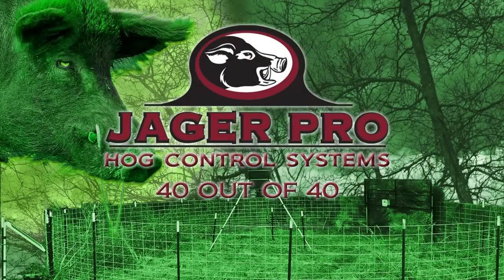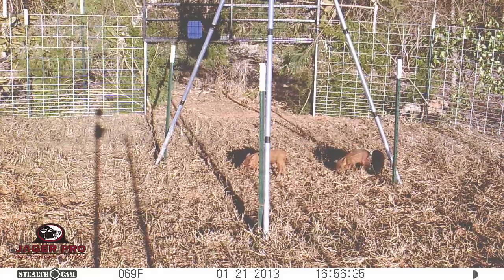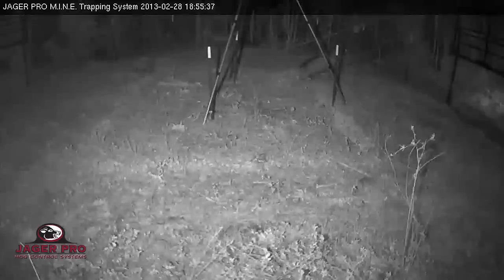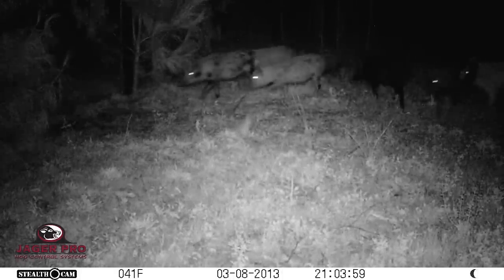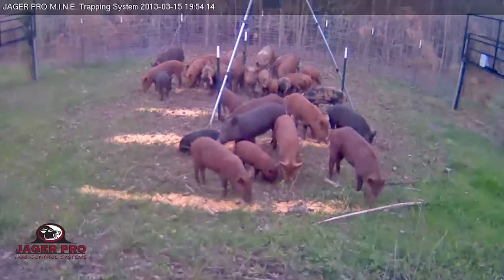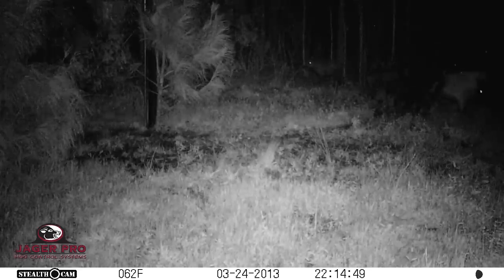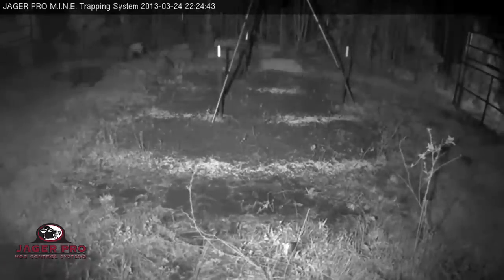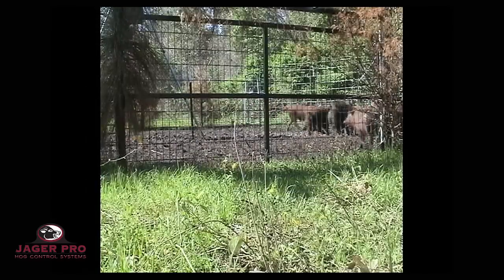Wild Hog Trapping | (13) 40/40 Strategy = 100% Success | JAGER PRO™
This segment will demonstrate the successful methods, strategies and technologies used to remove 40 of 40 feral hogs from a single location over three months. today to learn more about how to get rid of wild hogs. We will discuss each step in detail to reinforce the ability to perform 100 percent capture results in less than perfect conditions. This was one of our most difficult and frustrating hog removal projects to date as the sounders had been previously educated by three different sources; dog hunters, gun hunters and 5x10 portable hog traps. This is a prime example of using an Integrated Wild Pig Control™ model when traditional hunting and trapping pressures from surrounding locations produce erratic movement patterns and trap avoidance. High-volume feral hog control is more art than science.

Follow our feral hog control methods and equipment via our monthly video newsletter JAGER PRO™ Hog Control Systems